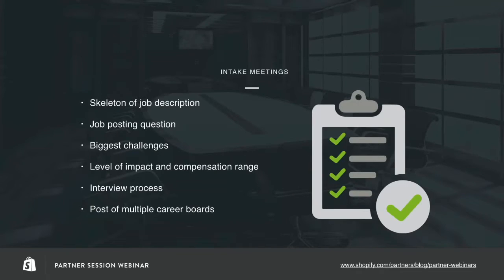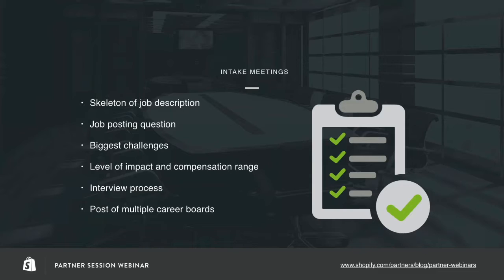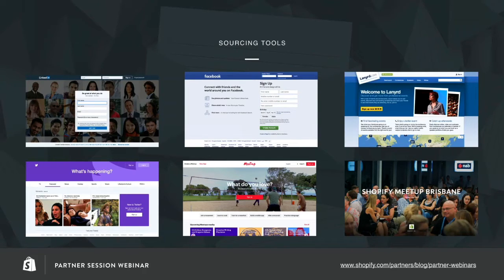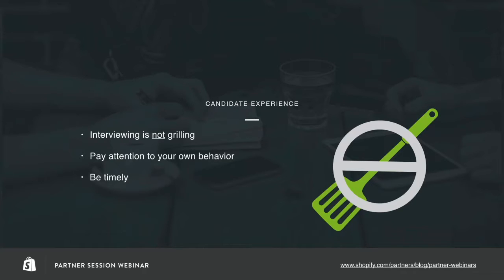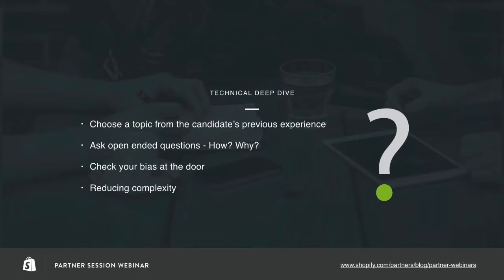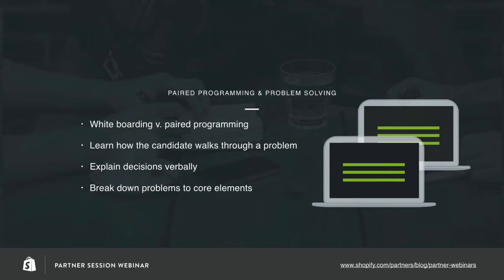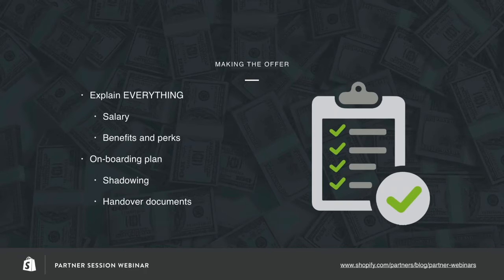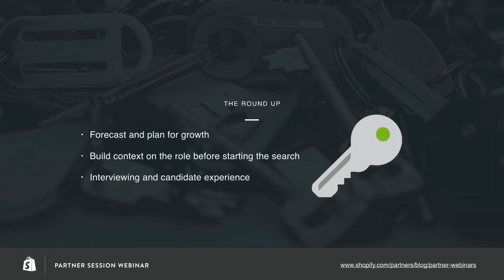How to Hire the Best Technical Talent for Your Web Design and Development Business // Kim Fleming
In this free webinar hosted by Shopify Partners, Kimberly Fleming — Recruiter at Shopify — provides actionable advice for developing, and implementing, an effective recruiting process for your web design and development business (regardless of size).

In this session, you'll learn:

• Recruiting 101: From intake meetings to hiring a successful candidate.
• Where to find (and source) the best technical talent.
• Tips, tricks, and best practices for conducting impactful interviews.
• Tools and resources for simplifying your recruiting process.